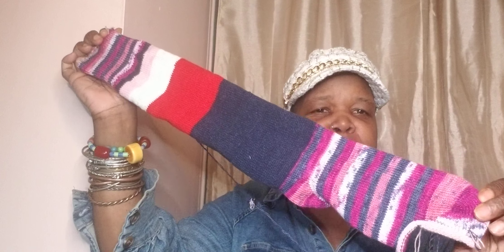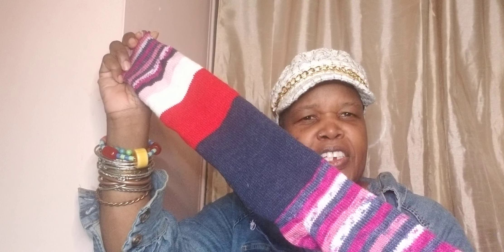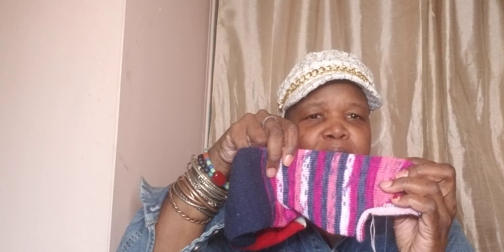Happy sock making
awesome crankin